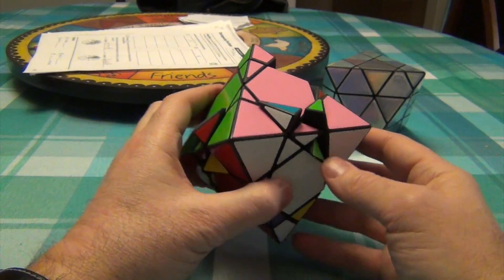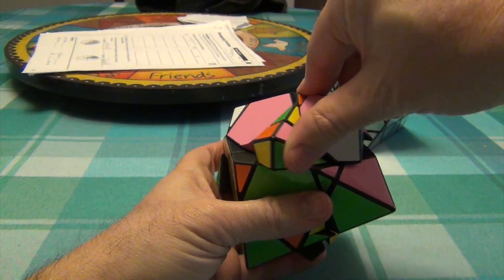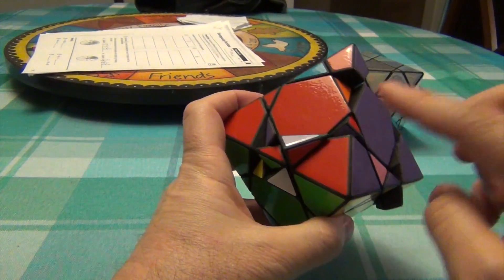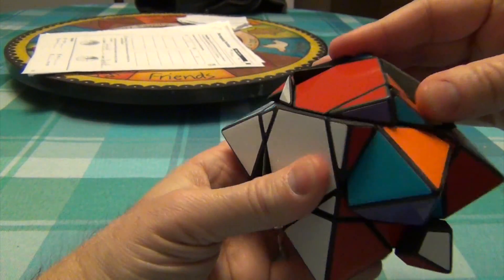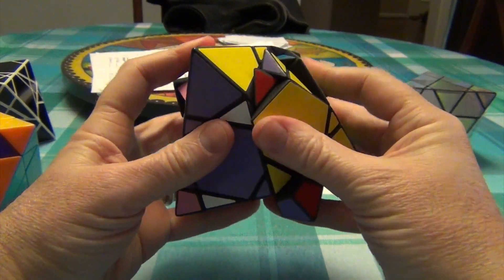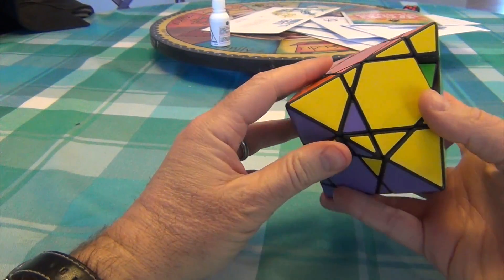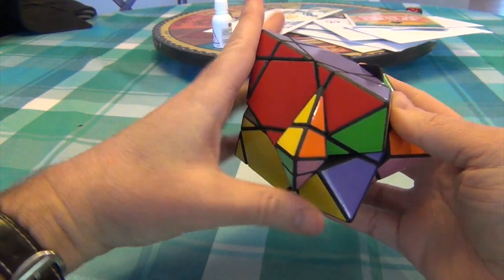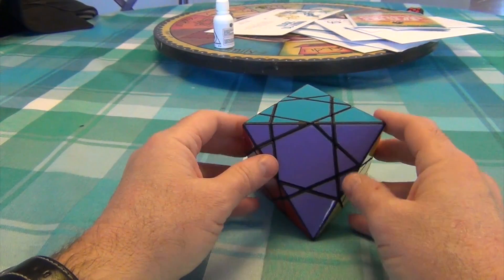Axis Face Turning Octahedron Part 3: The Centers and End Game!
So here we apply the supercube face turning octahedron strategy for center rotation that I came up with for the ghost octahedron.  I knew that would come in useful someday!
Anyway, shall we do the bump octahedron next?